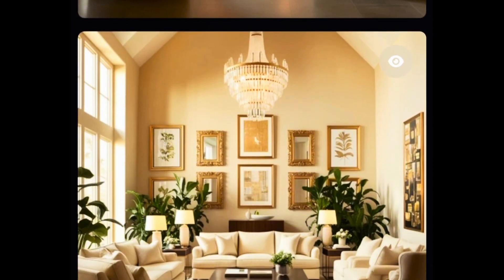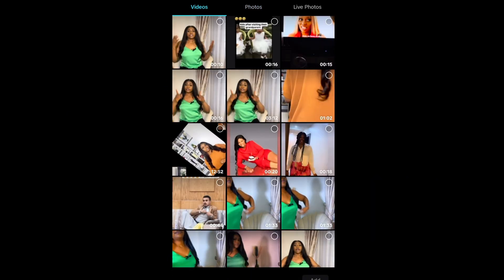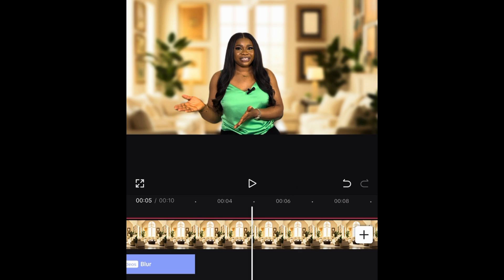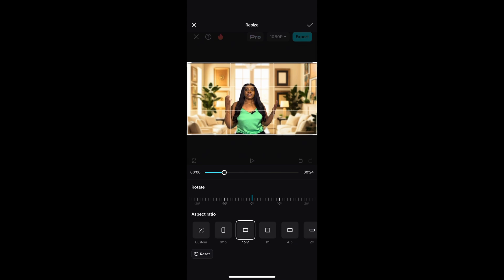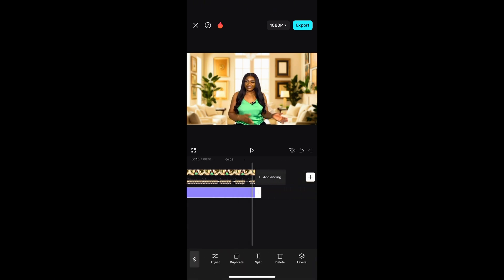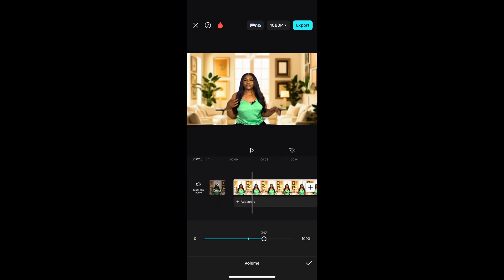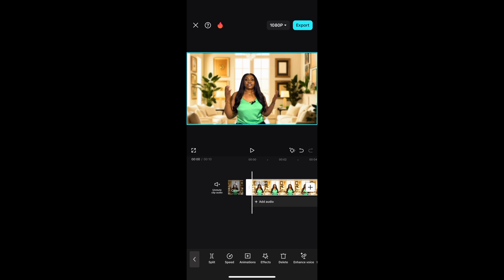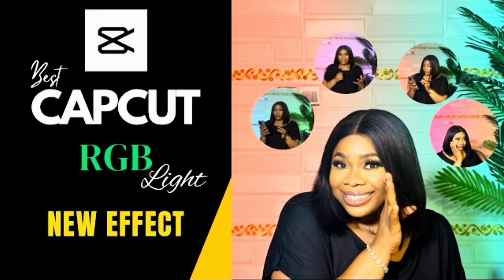Unlock CapCut Pro Features For FREE! Change Background & Enhance Audio (Tutorial)gloriaclinton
Hey Guys ❤️,are you looking to unlock the amazing CapCut Pro features without spending a dime?
Look no further! In this video, i will  guide you through the step-by-step process to access all the premium tools that CapCut Pro has to offer, completely free of charge.
From advanced editing options to exclusive effects, learn how to elevate your video editing game without breaking the bank.

I will cover tips and tricks, best practices, and essential hacks to ensure you get the most out of your editing experience. Whether you're a beginner or an experienced editor, this video will help you maximize your creativity using CapCut.

 🔗 Timestamps
0.00 -introduction
1:07 - Cut &Trim
3:55 - Auto Caption
5:59 - Background Music
8:49 - Audio
11:04 - Colour Grading